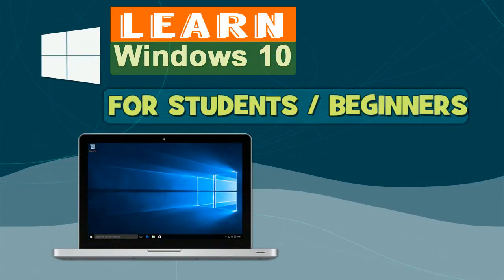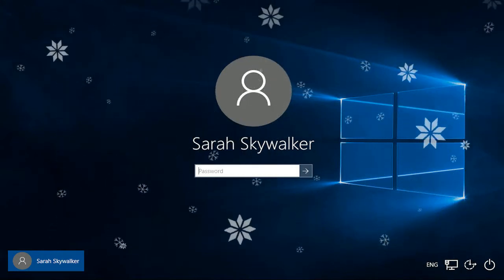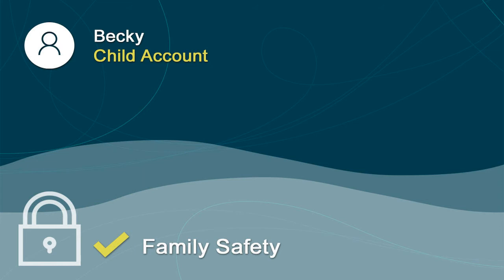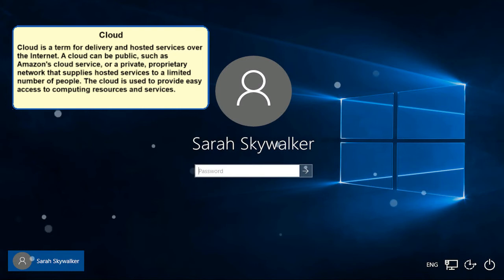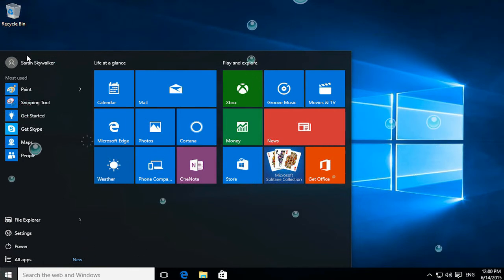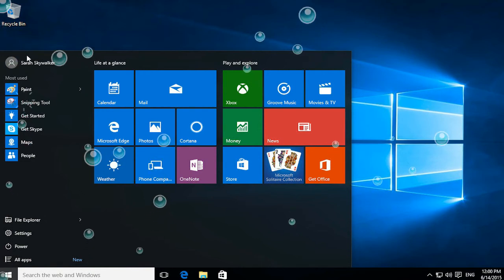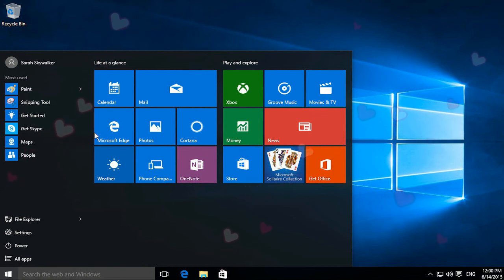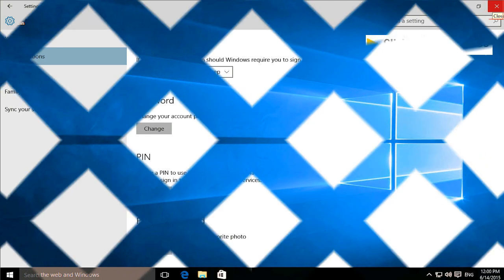What is Windows 10 (For Students and Beginners) Part 1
Learn Windows 10 (What is Windows 10)  Part 1